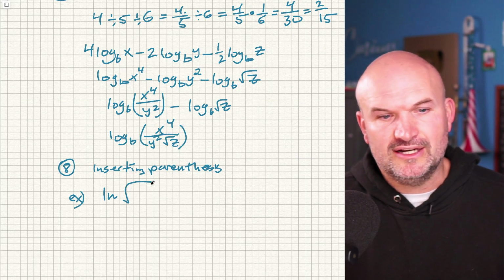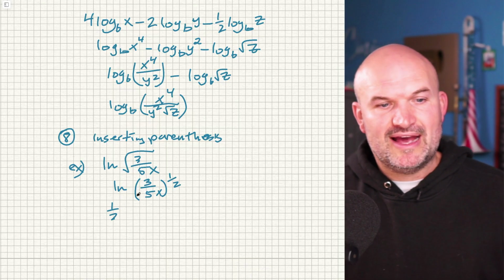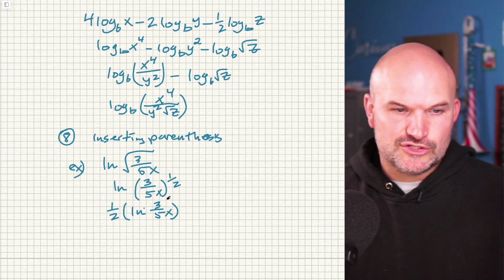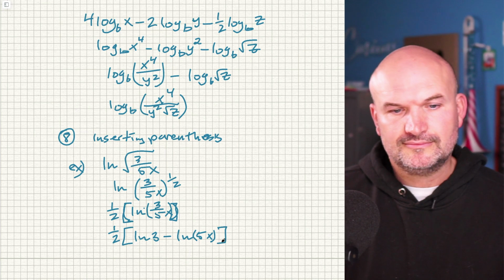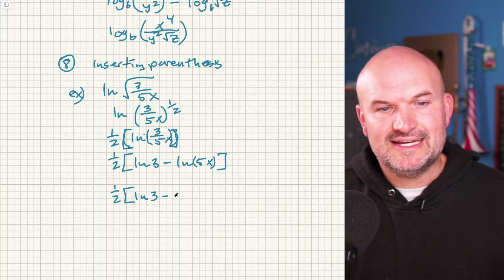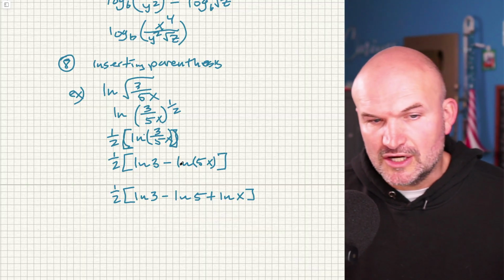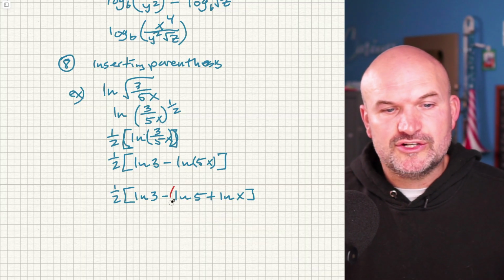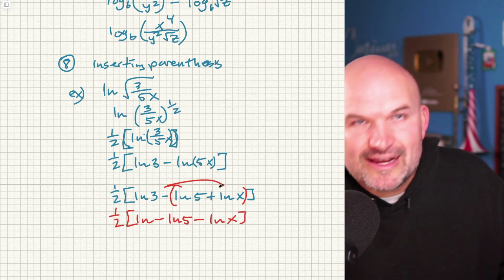Simple Logarithm Mistake #8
In this video, I demonstrate mathematical steps involving logarithms, focusing on combining terms by applying logarithmic properties. We'll explore how to expand logarithmic expressions and by the end, you'll understand the importance of correctly inserting parentheses when working with logarithmic expressions.